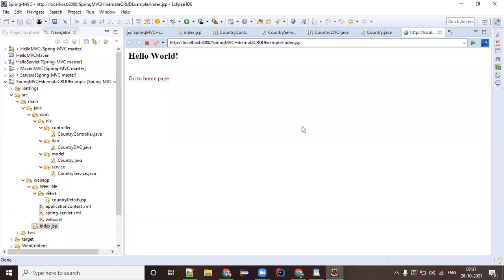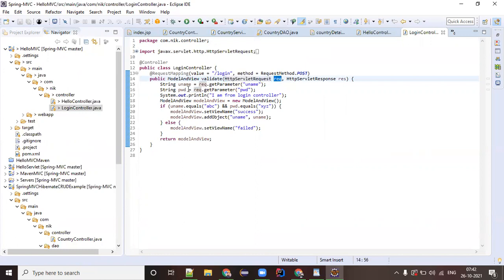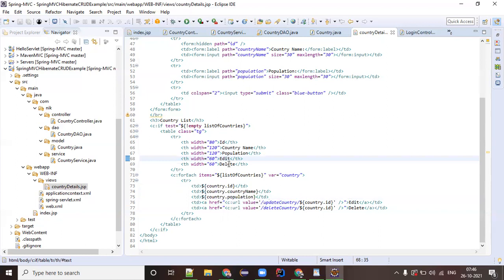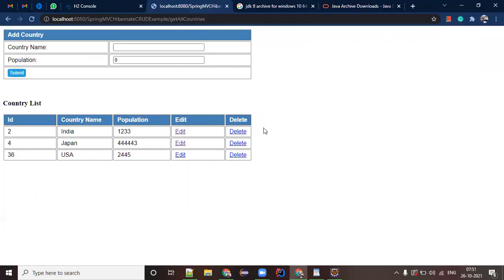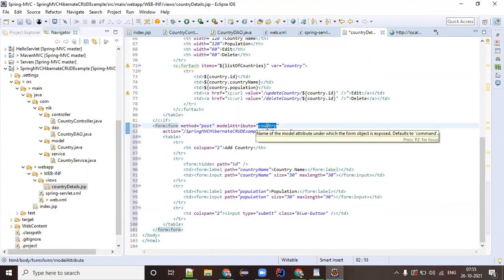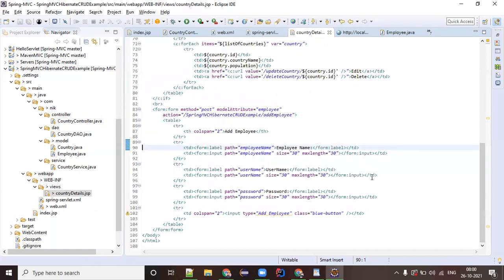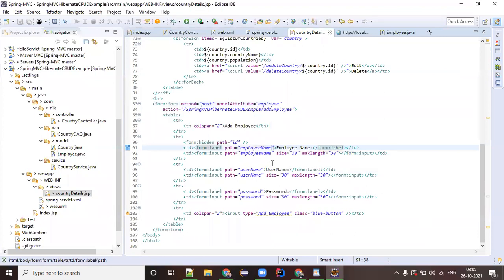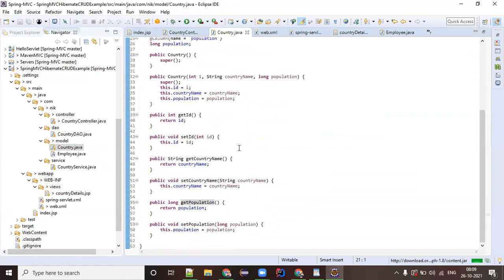Spring MVC CRUD class8